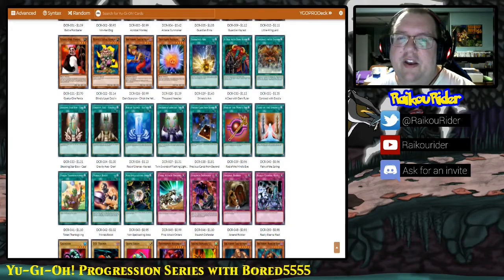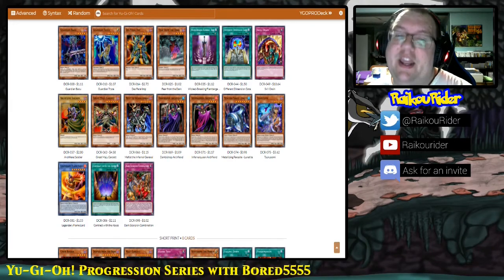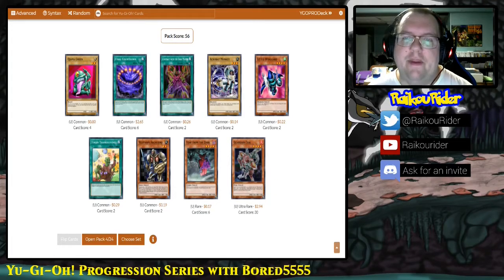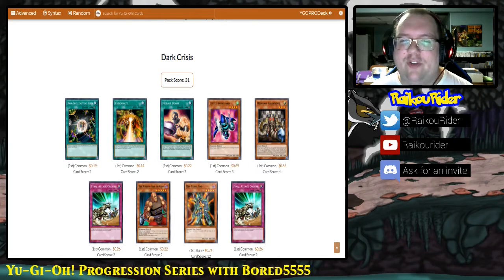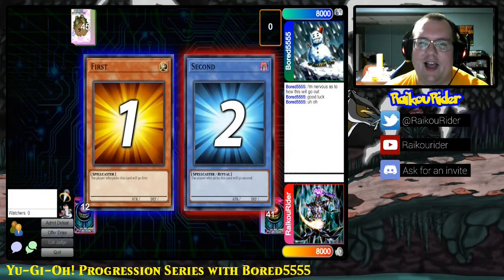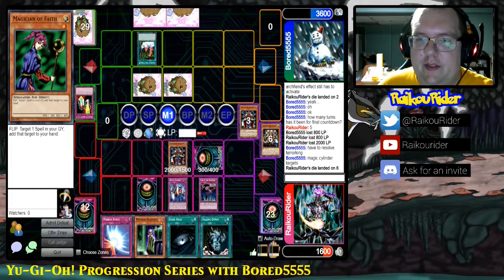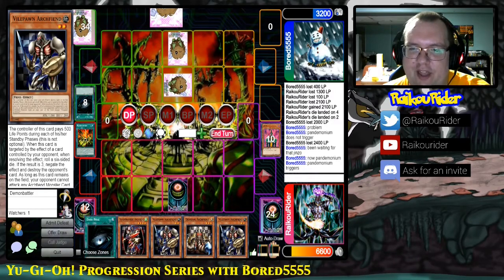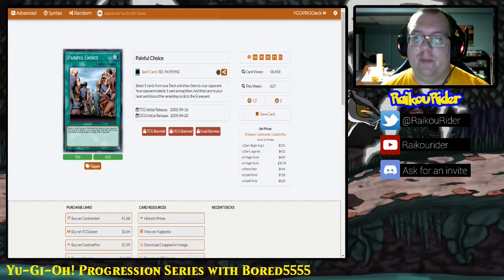#9 - Dark Crisis | Yet Another Yu-Gi-Oh! Progression Series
In this series, two washed-up, old-school Yu-Gi-Oh! players, who have not played since 2006, will be opening one box of every core Yu-Gi-Oh! booster set, build a deck with what we open, and play a best-of-3 match. The winner will receive two spins on the prize wheel to upgrade their deck, and the loser will get one. Special prizes may be added to the wheel from time to time, and catch-up mechanics are planned in the event that the decks get lopsided.

Big shoutouts to Cimoooooooo and others who created this concept and caused it to balloon in popularity.